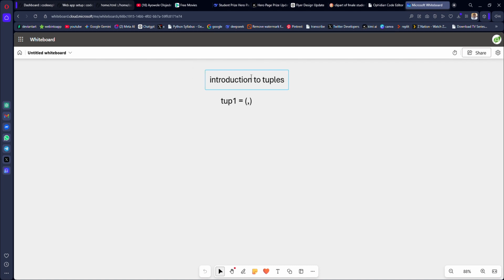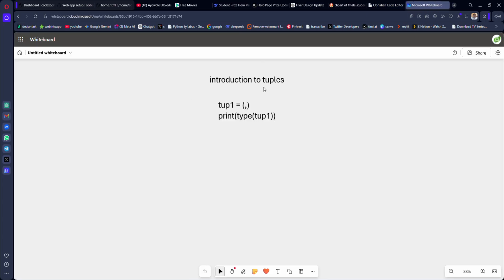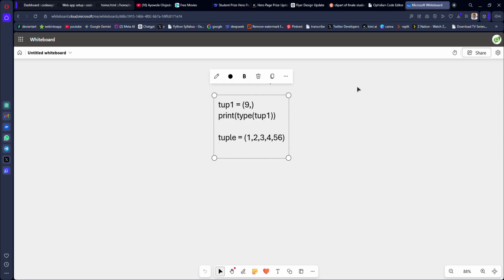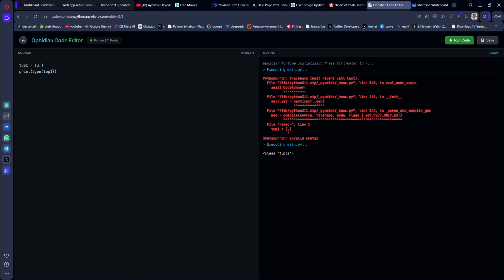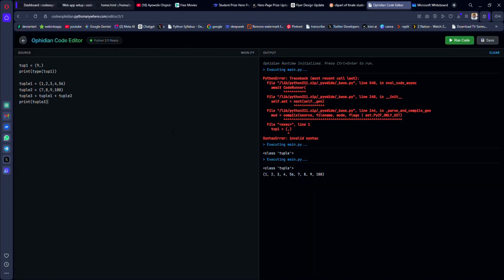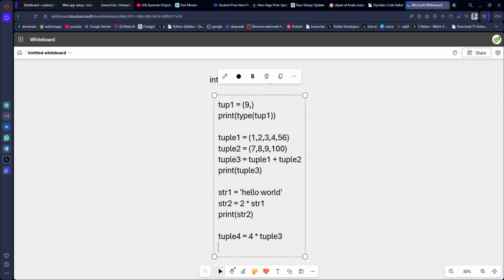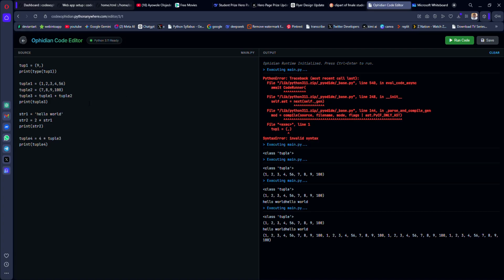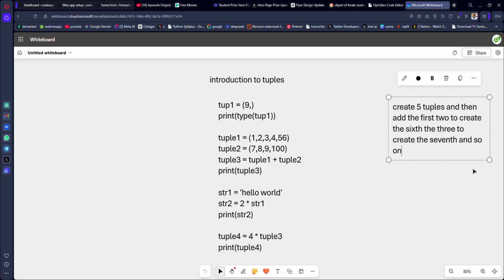introduction to tuples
introducing the concept and idea of tuples